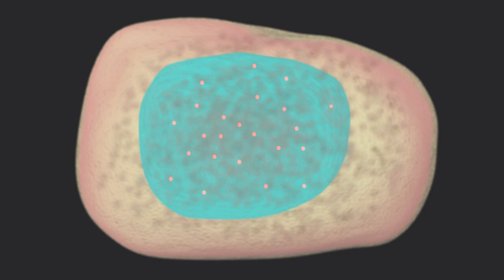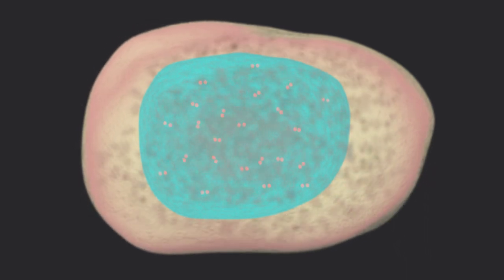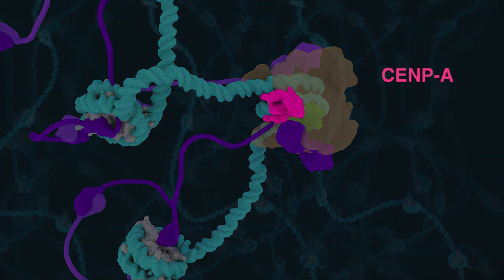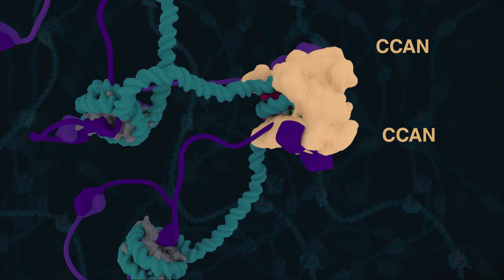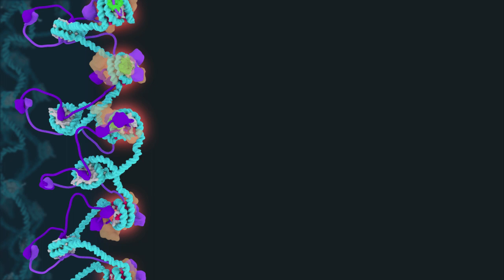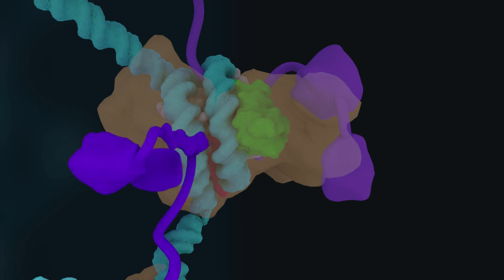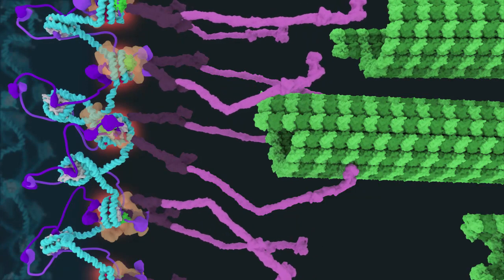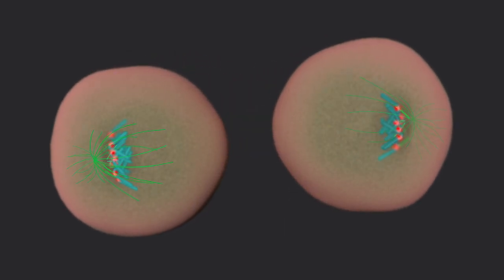Centromeric Chromatin Transition at Mitotic Onset/ Curr. Biol., July 25, 2019 (Vol. 29, Issue 16)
Centromeres are called to action at cell division, serving as the site on each chromosome where kinetochores are built to attach to the microtubule-based spindle and ultimately mediate proper segregation to the daughter cells. This video highlights new insight from cellular and atomic-level structural studies of a transition in centromeric chromatin at this critical portion of the cell cycle, reported by Allu et al., and integrates it with current models of higher-order mitotic chromosome structure and of kinetochore formation itself. The global asymmetry of centromeric chromatin—where one surface is packed against a condensed mitotic chromosome and the other faces the cytoplasm for recruiting kinetochore components—is matched by a local asymmetry in the fundamental repeating unit of centromeric chromatin, the core centromeric nucleosome complex.

P.K. Allu, J.M. Dawicki-McKenna, T. Van Eeuwen, M. Slavin, M. Braitbard, C. Xu, N. Kalisman, K. Murakami, and B.E. Black (2019). Structure of the Human Core Centromeric Nucleosome Complex. Curr. Biol. 29.